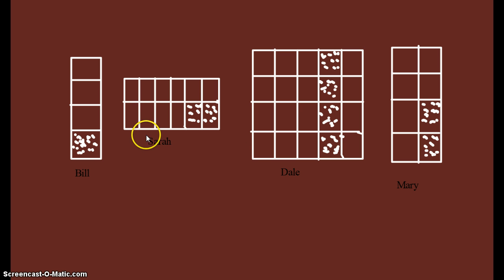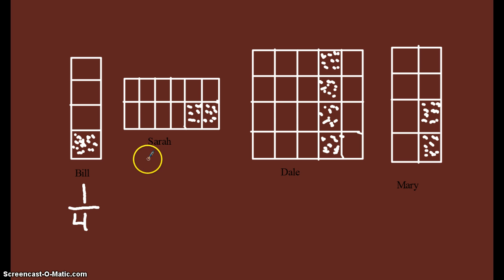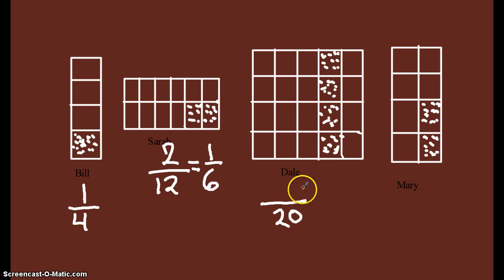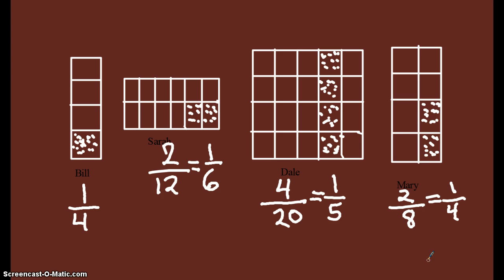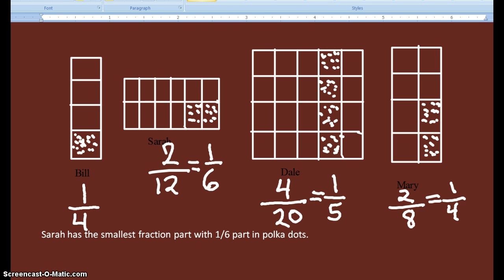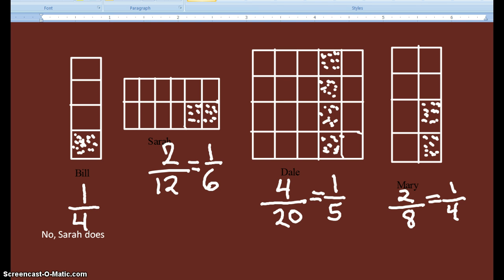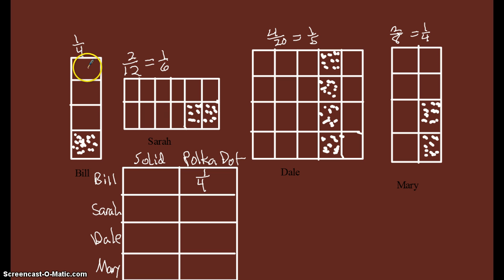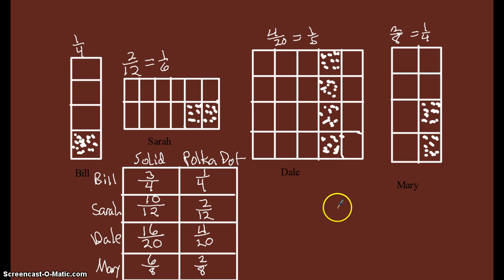Fractional Parts of a Whole